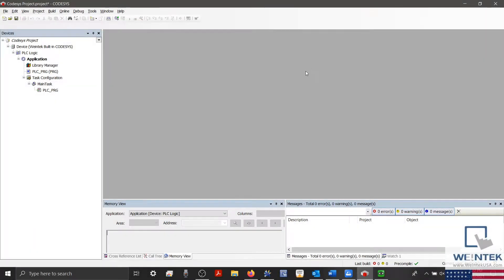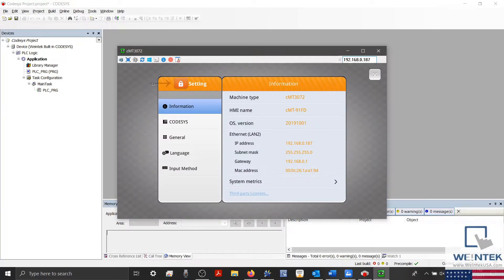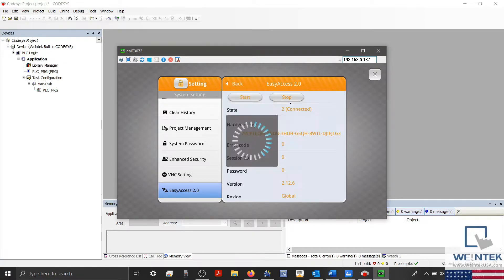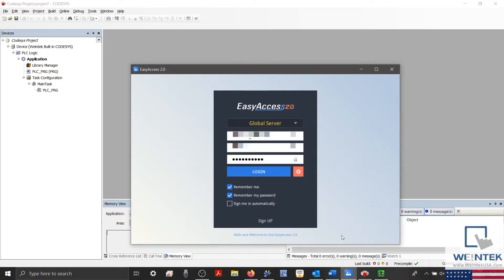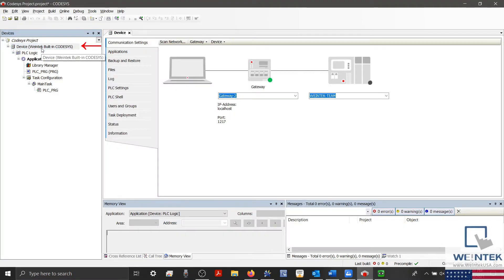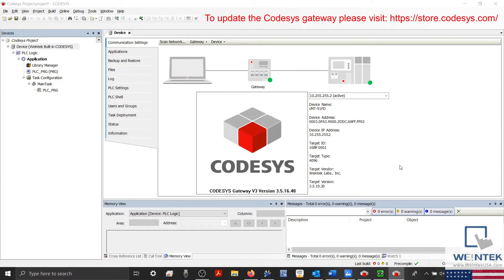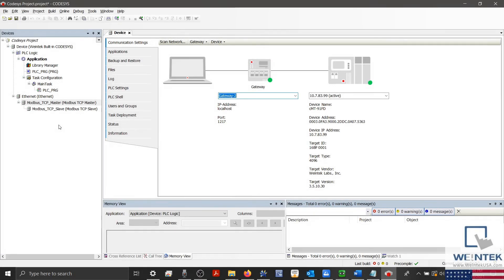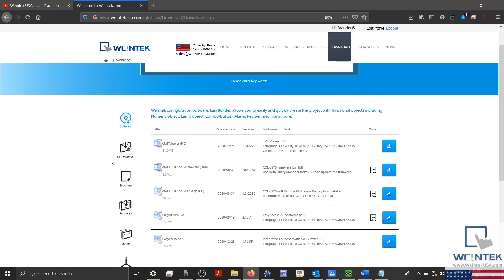How to pass-through to Weintek's built-in Codesys - Easy Access 2.0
Within this tutorial, we'll discuss how to use Easy Access 2.0 to perform a pass-through to Weintek's built-in Codesys.

00:00 - Introduction
00:14 - Requirements
02:36 - Setup Easy Access 2.0 for pass-through
03:36 - Setup Codesys to establish communication
05:19 - How to properly sever communication